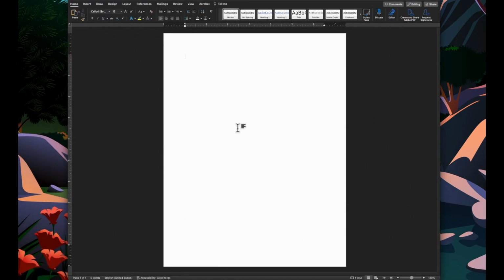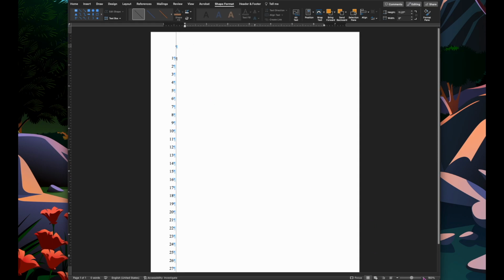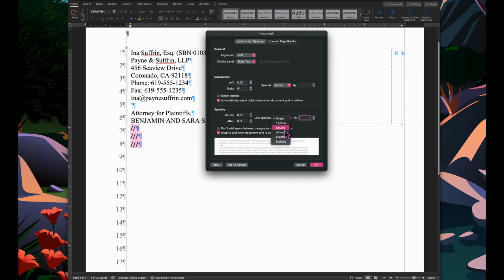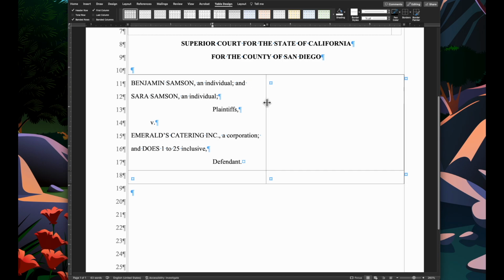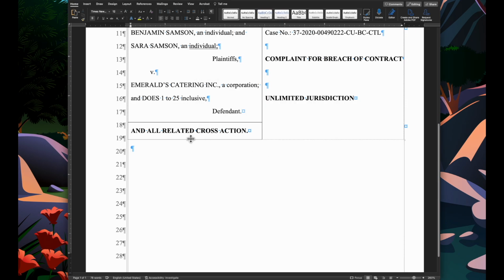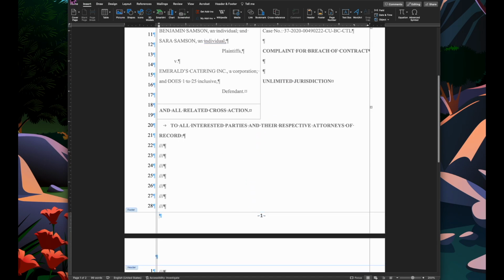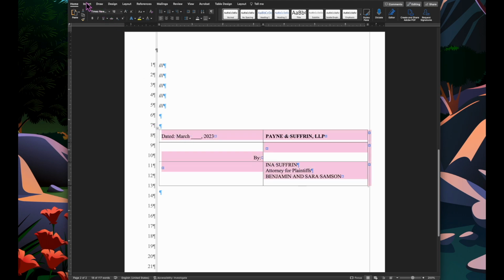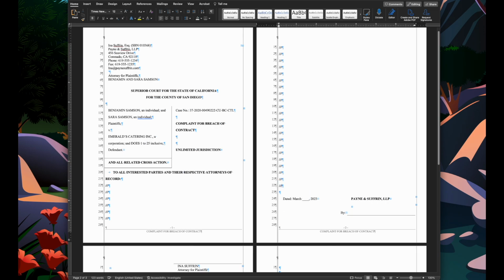How to Create Pleading Paper on Microsoft Word for Mac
Hi everyone! This is my Passion Project for PLST 551 Civil Litigation - Spring 2023.

Please enjoy and let me know if there's anything I can clarify.

- HM Surf - Pool Days; Tracks used: Puffy Tail, A Little Help, Cold Sting In The Wind, Prinsessealleen ft. Aid, Dash Bounce, Tulips,  Mojave Backyard, Fruit Loom, and Mr. Espresso.